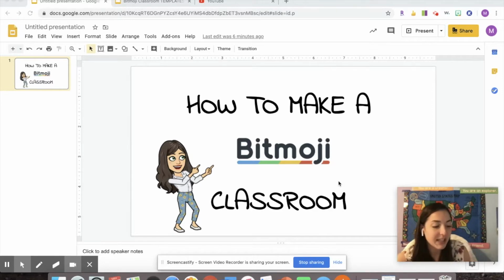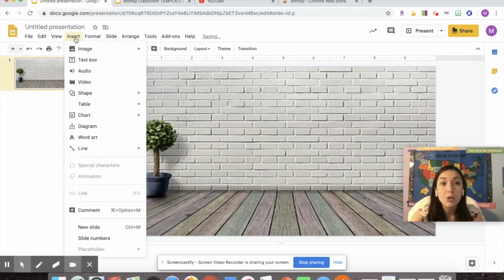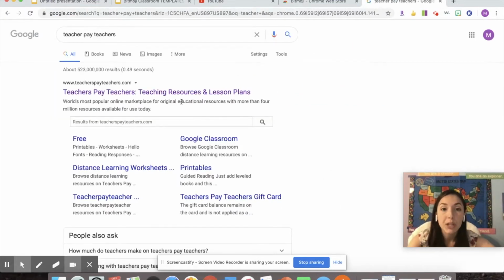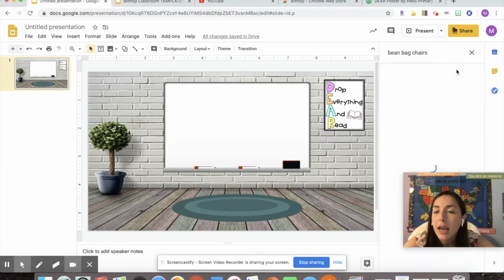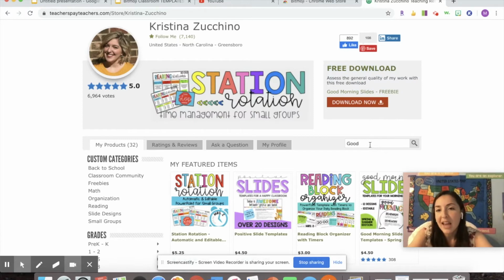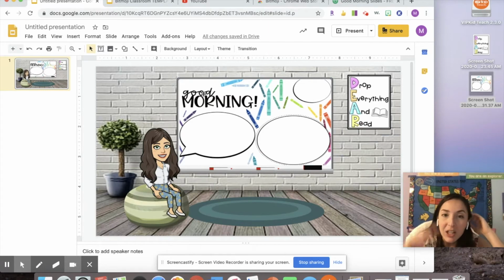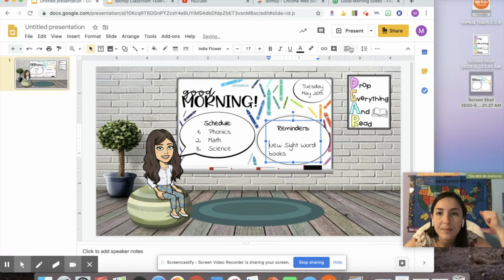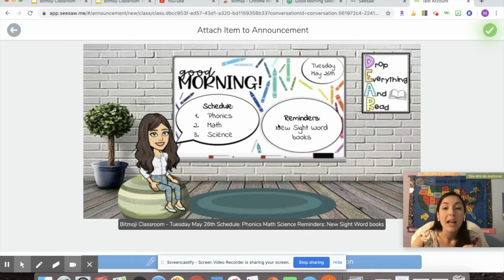How to create a BITMOJI CLASSROOM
In this video I walk you through a step-by-step tutorial on how to create a Bitmoji classroom for your online learning platforms!

TpT stores mentioned in the video:

Search “DEAR POSTER”

Search “good morning slides – freebie”

Computer Shortcuts:

MAC
Screenshot selected window - (Command / Shift / 4)

PC
Copy - (Control / C)
Paste - (Control / V)
Screenshot selected window - (Hold down the windows button and shift / then press S)
Paste a Screenshot - (Control / V)